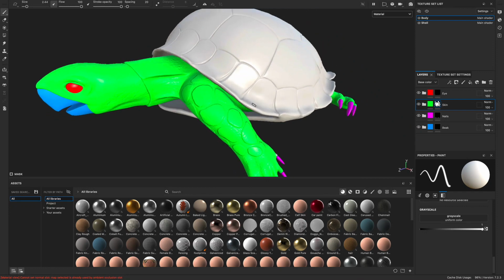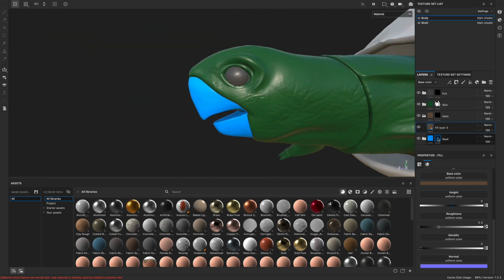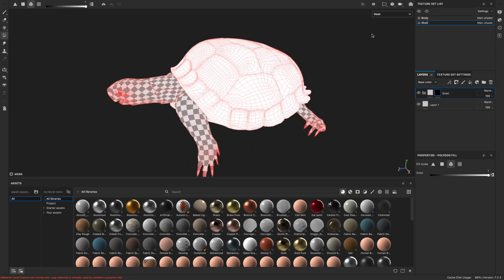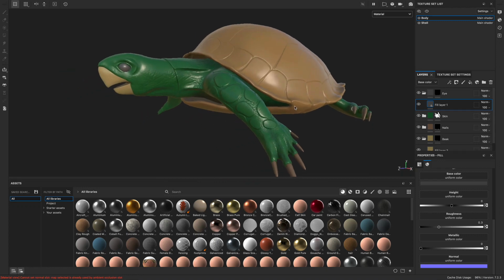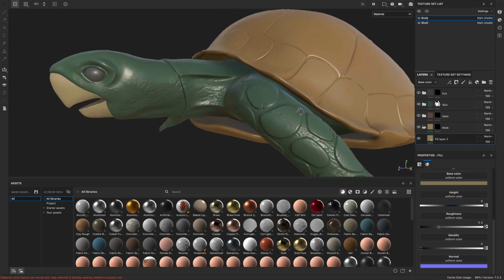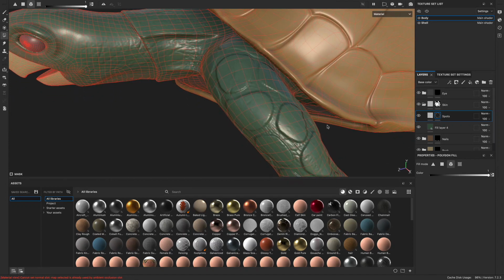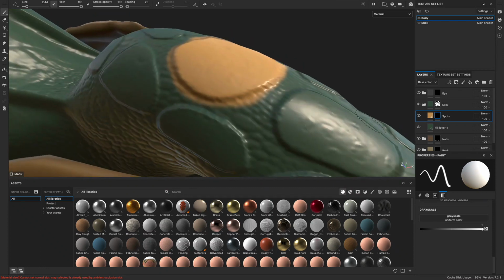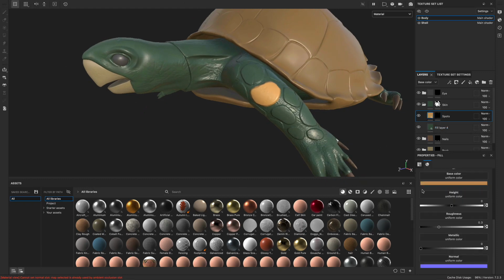modl 302 mod08 Creating the Base Color